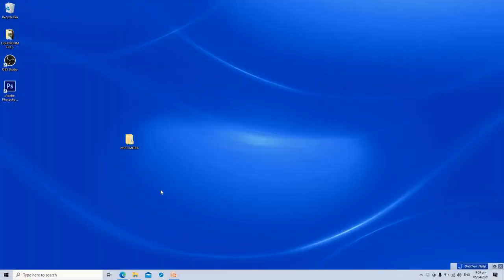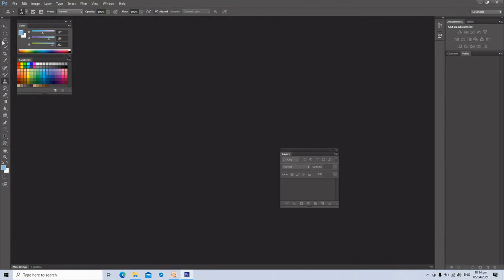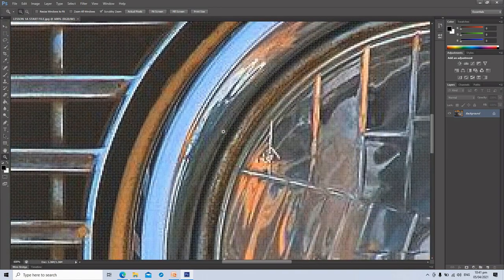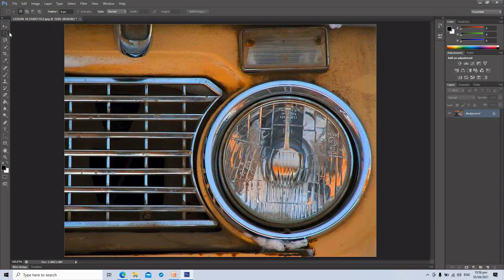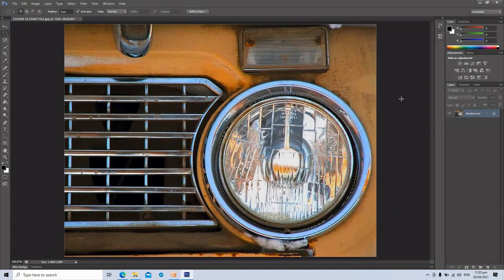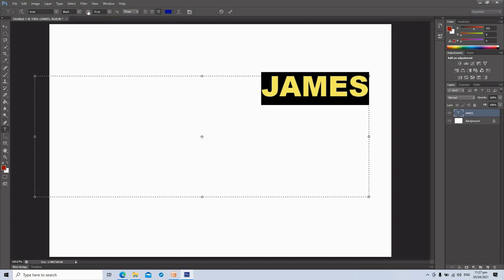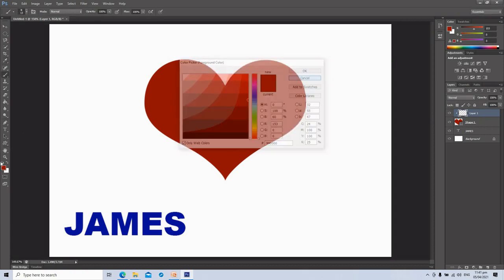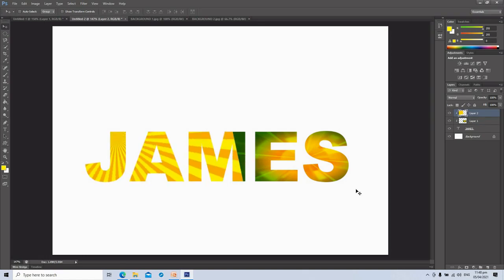LESSON 1: ADOBE PHOTOSHOP BASIC - (PS ENVIRONMENT, NAVIGATION, SELECTION AND CLIPPING MASK)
You can download the lesson file on the link. The END File is the final output. START file will be your working file.